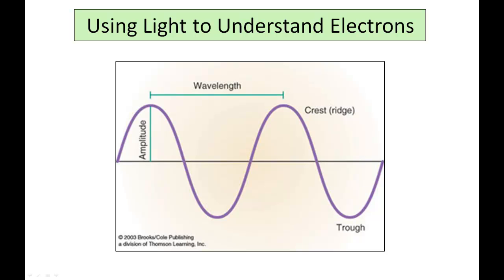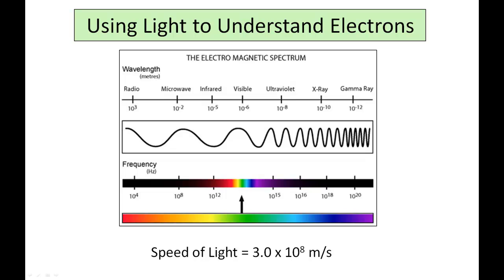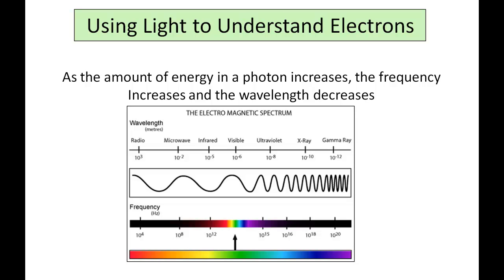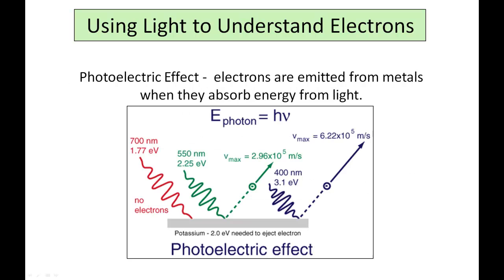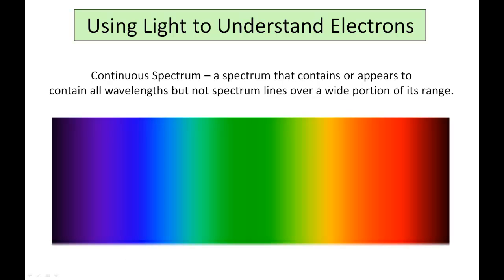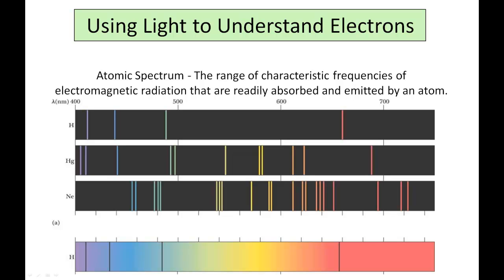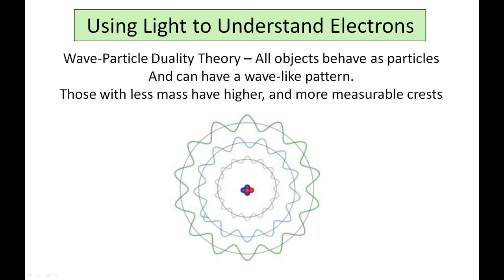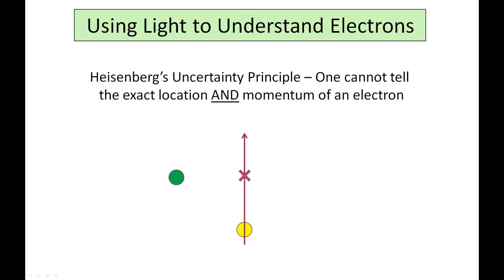10 Using Light to Understand Electrons